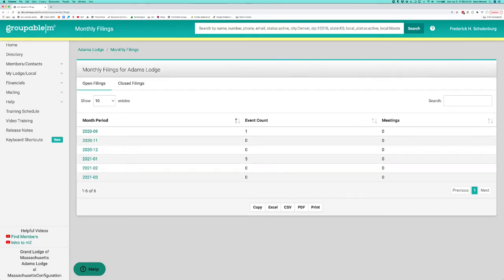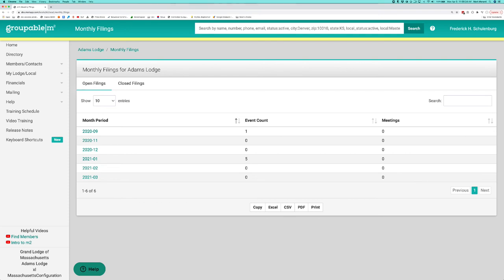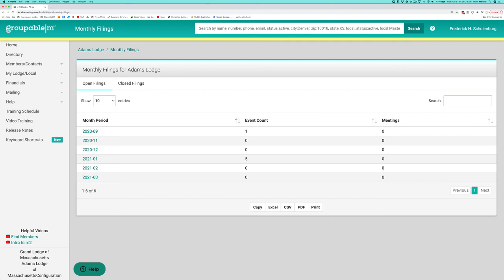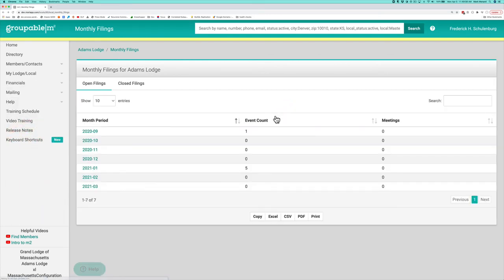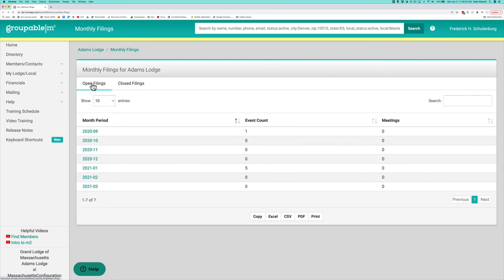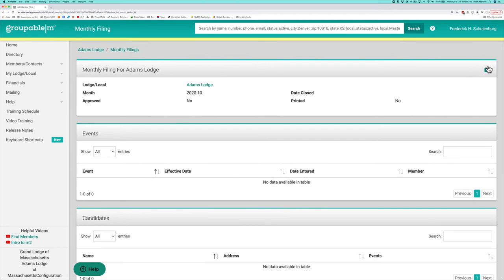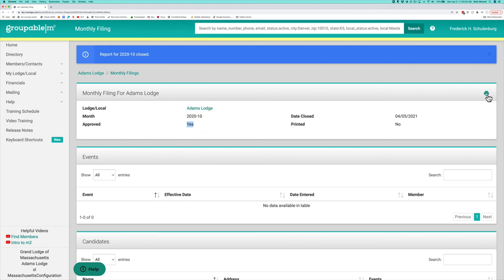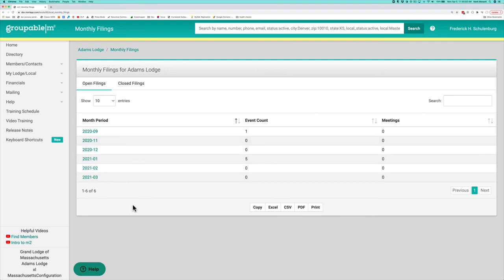Groupable:m2 Managing Monthly Filings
Learn how to view, close, and manage your monthly filings to your parent group. Monthly filings are a summary of activity for your local group captured on a monthly basis.

Note this feature is not enabled in all organizations, so this might not apply to you.